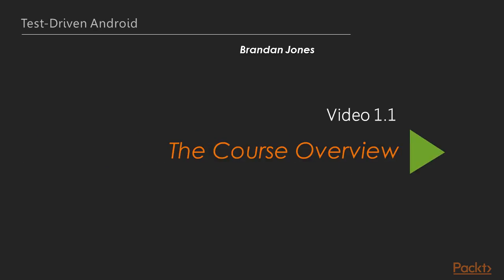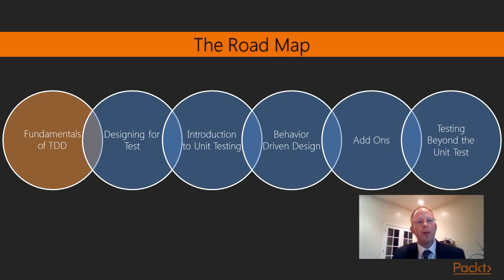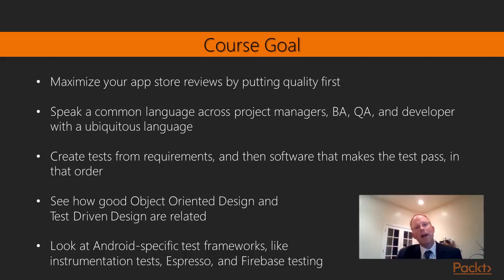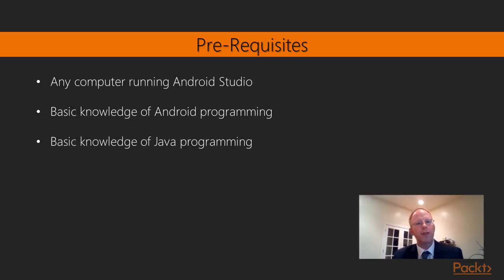Test-Driven Android : The Course Overview | packtpub.com